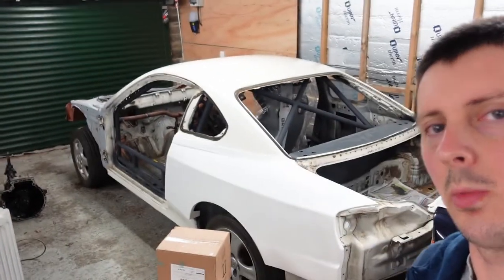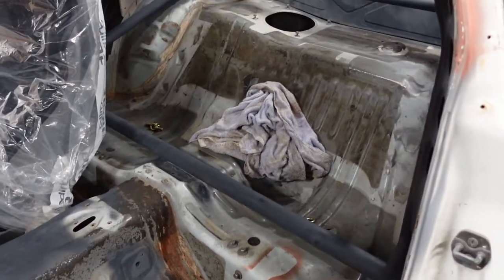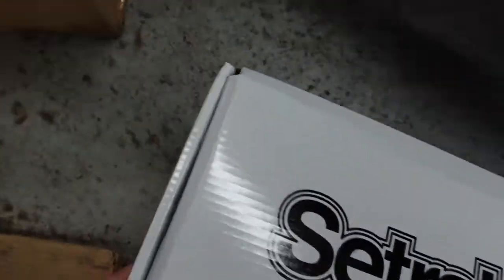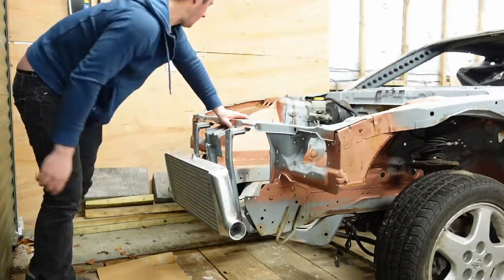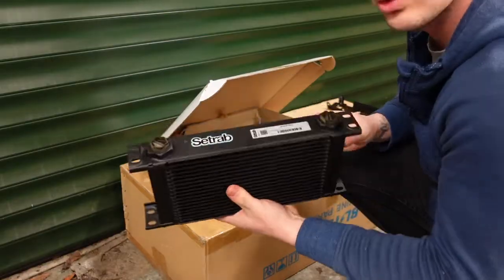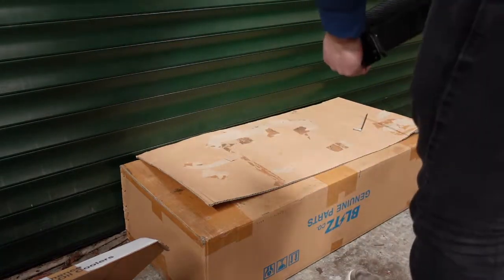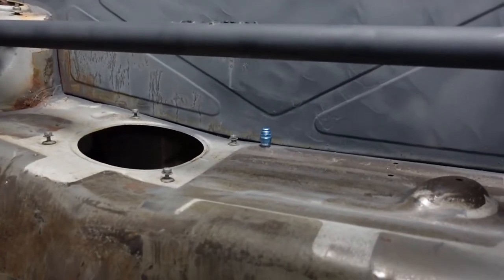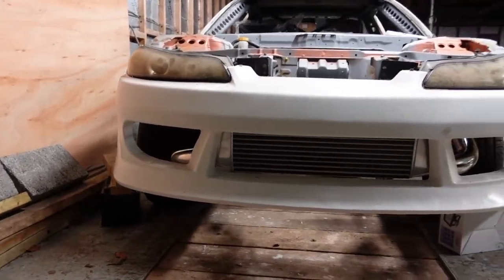S15 mock up!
In this video i unbox some new parts and star to mock up the car in preperation for paint.